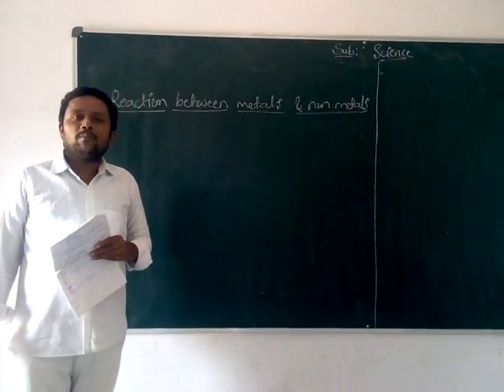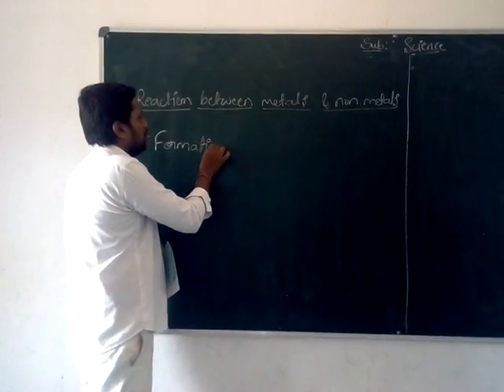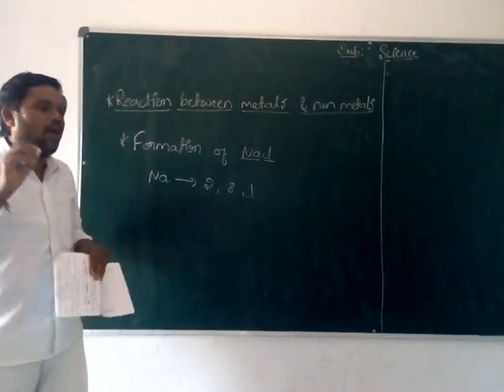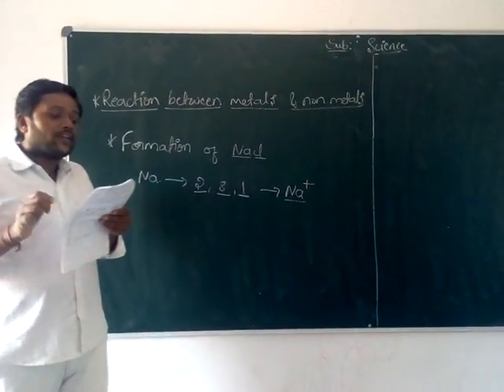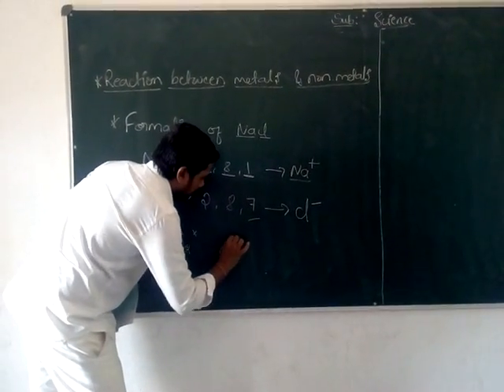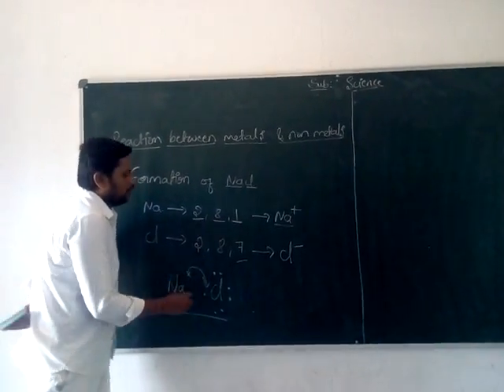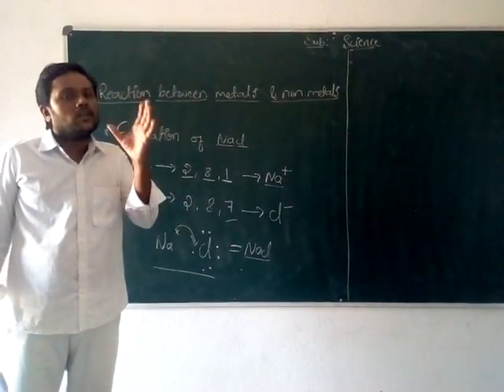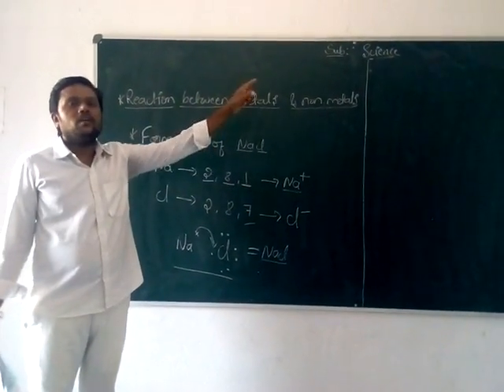Science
10th standard